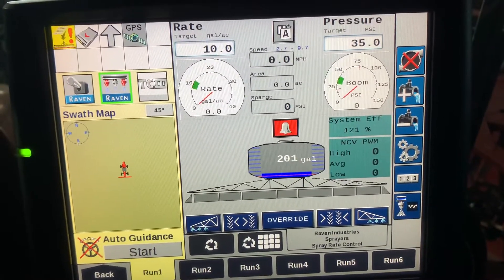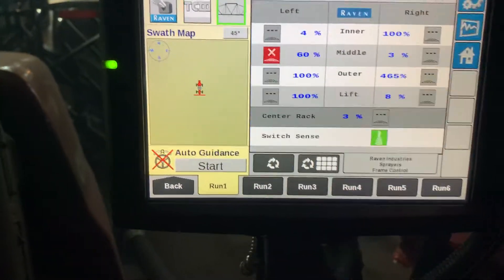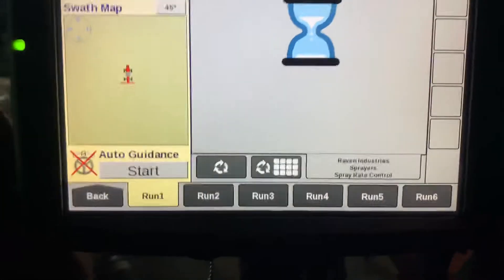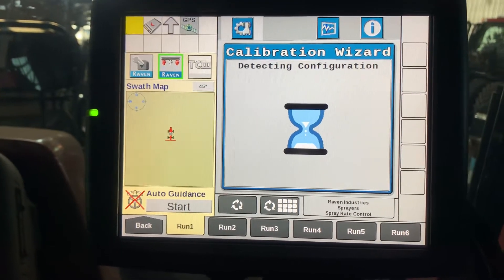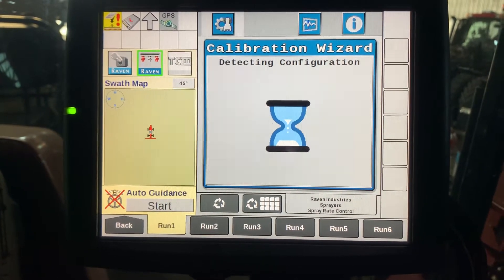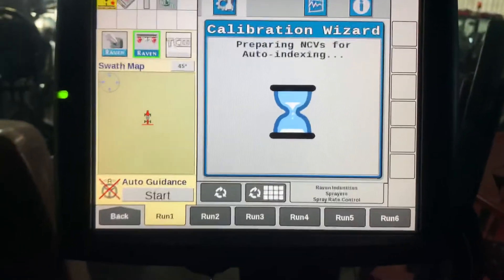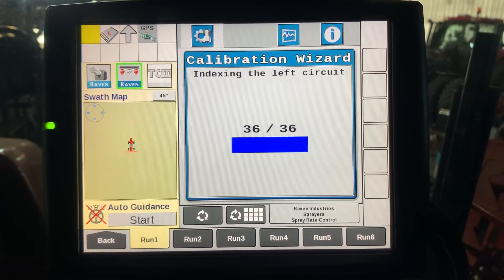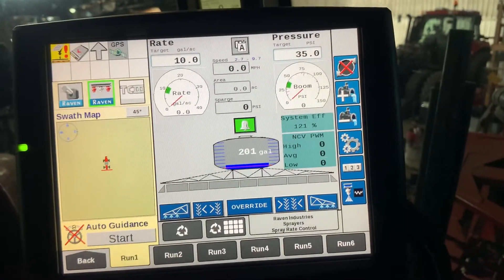NCV Calibration Case IH Aim Command Flex/Raven Hawkeye/New Holland Intellispray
How to recalibrate Aim Command Flex/Hawkeye/Intellispray after changing NCV